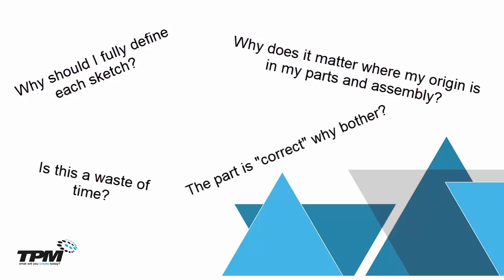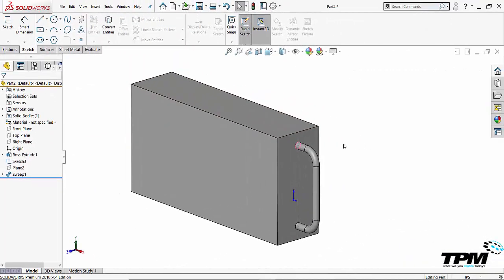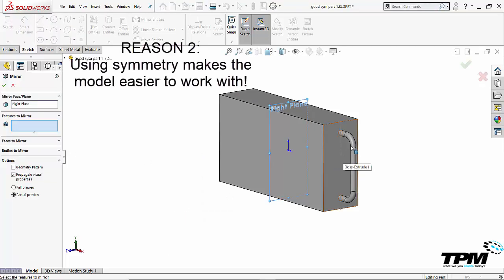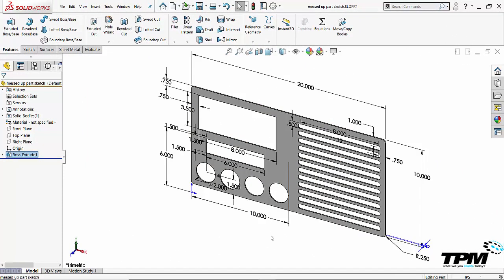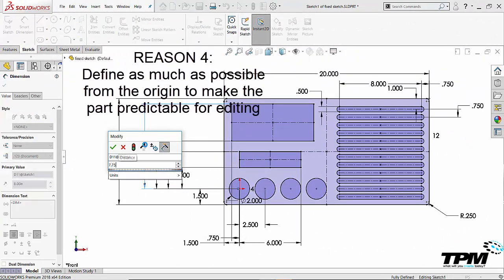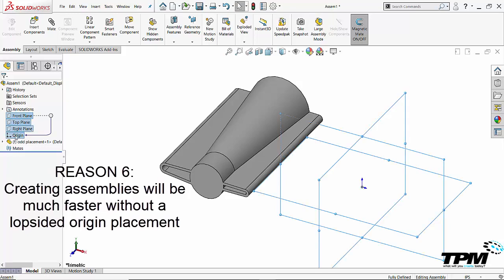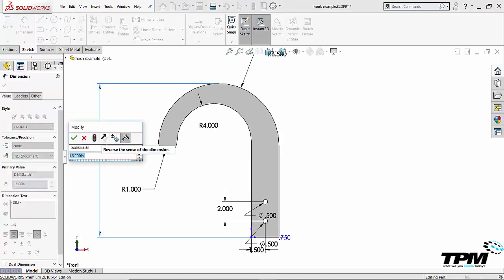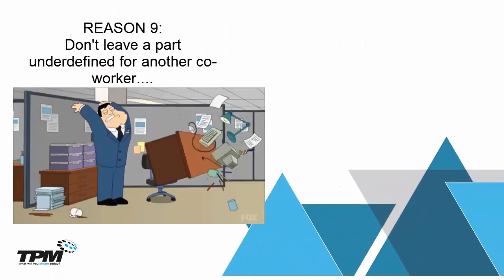10 Reasons to Logically Define Each Sketch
Need a reason to fully define your sketches using SOLIDWORKS? Here are 10 of them to convince even the most staunch of offenders.